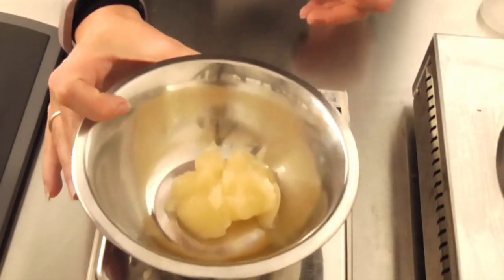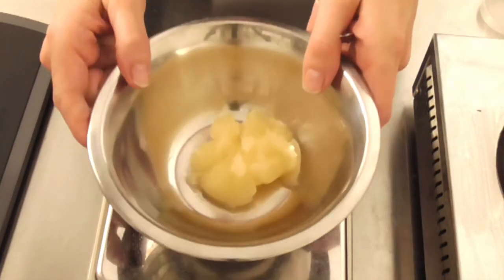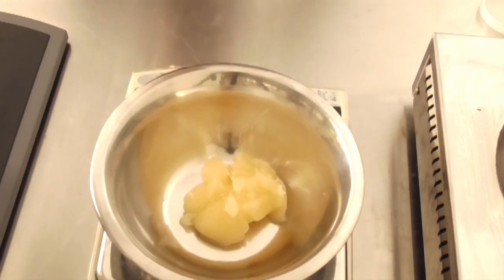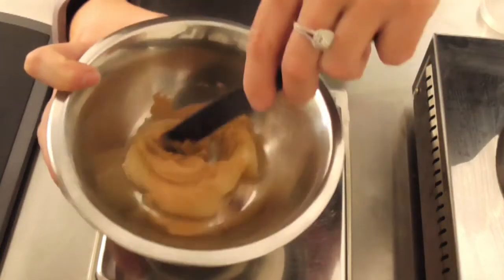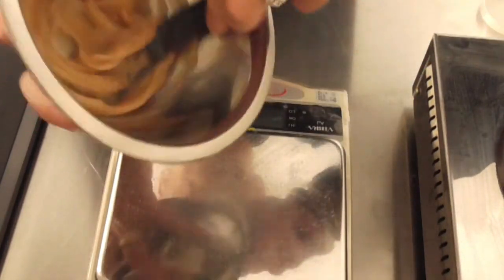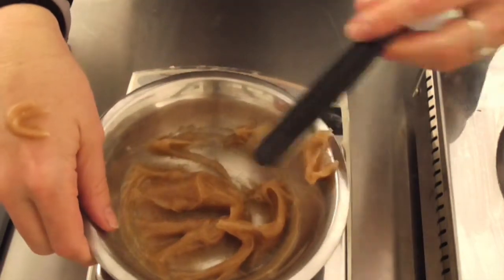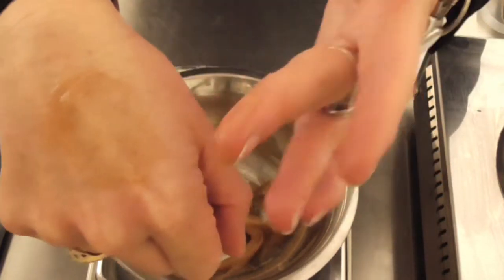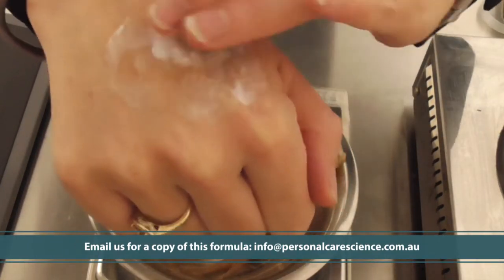Oil-to-Milk Cleansers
Join Belinda Carli, Director of the Institute of Personal Care Science and Cosmetic Formulator, as she shows you how to create oil-to-milk cleansing products. These products start as an oily gel but turn to milk when water is added! Belinda also shows you how to create an exfoliant version using natural materials!

Learn how to formulate with Belinda and the team at the Institute of Personal Care Science!

Happy formulating!